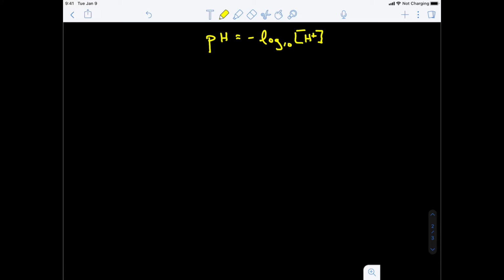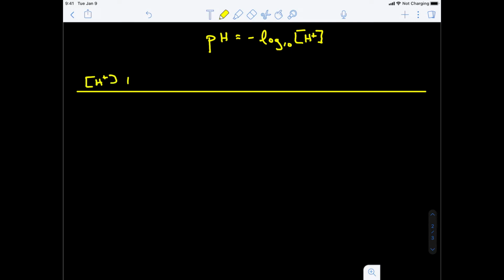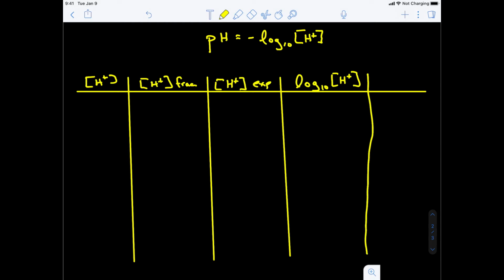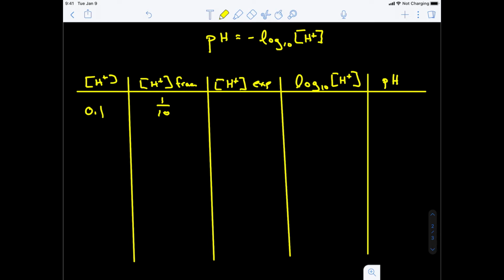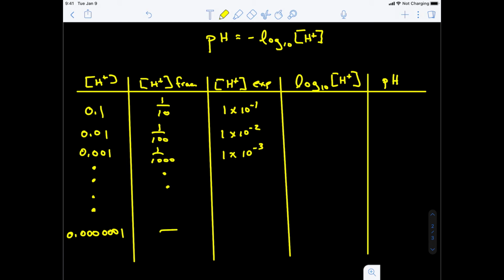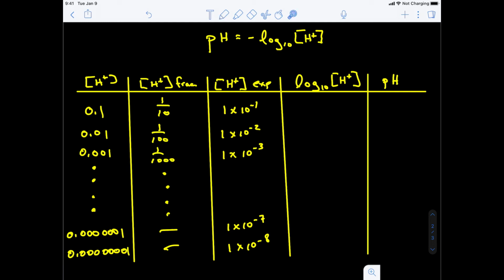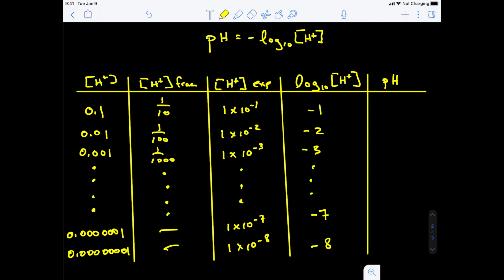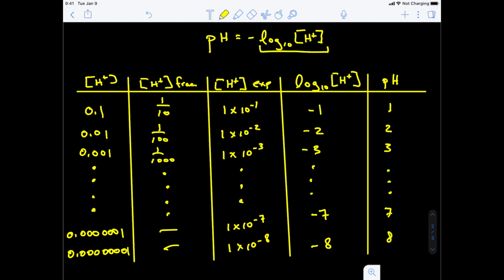Relationship between pH and [H+]